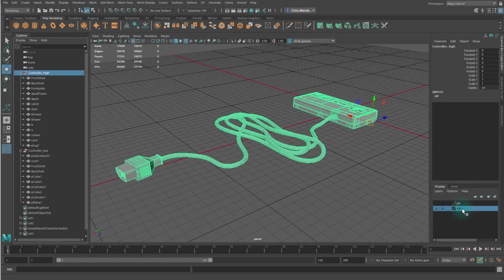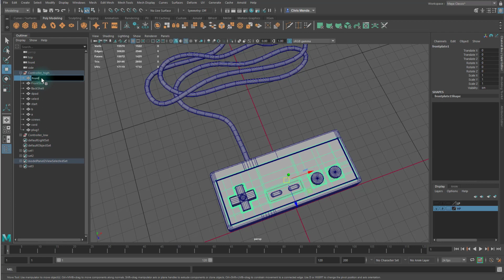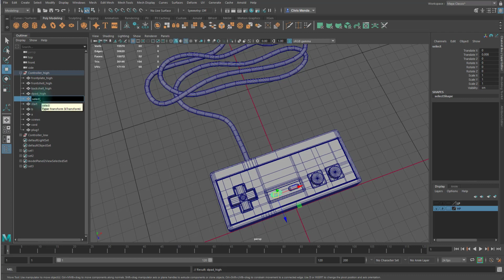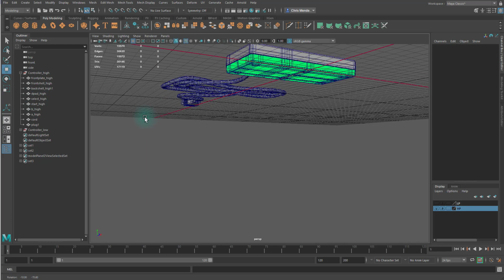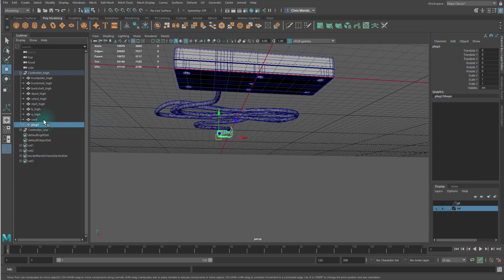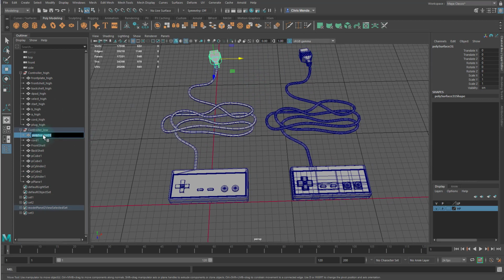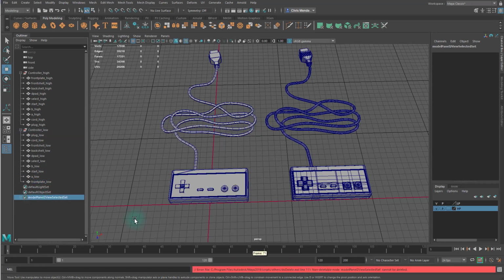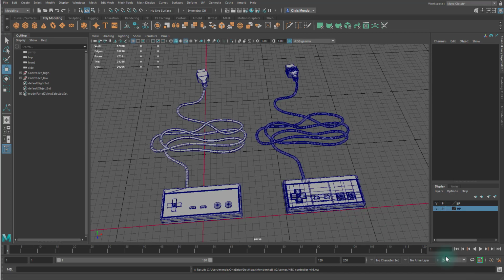Tutorial: NES Controller - 20 (Naming the Pieces and Scene Organization)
Here I set up a naming convention to be able to bake by name in the future.  I show you how to organize the scene and get everything ready to move on to UV unwrapping.